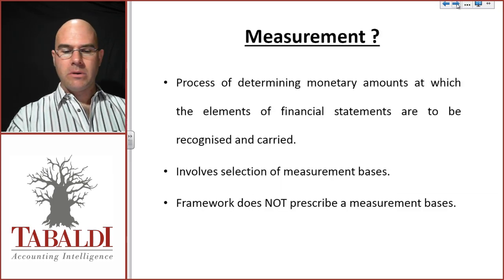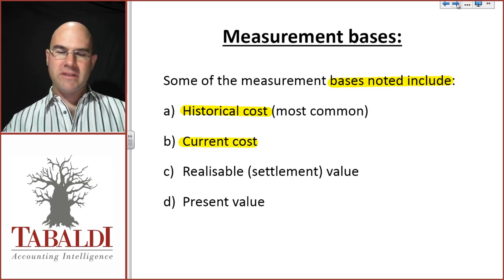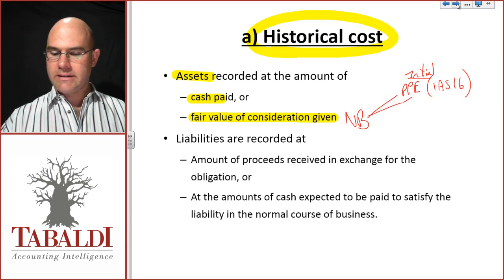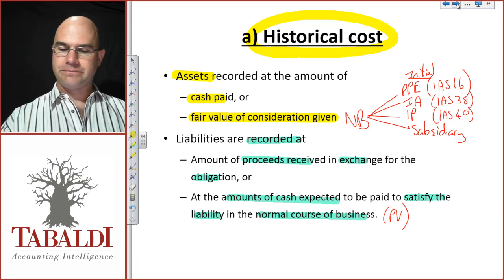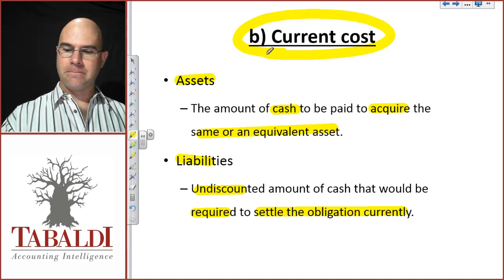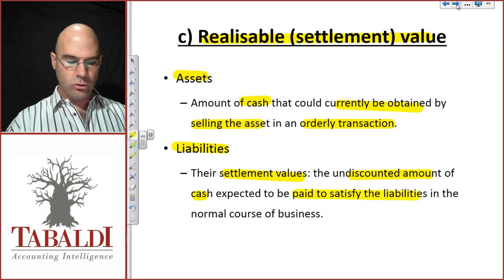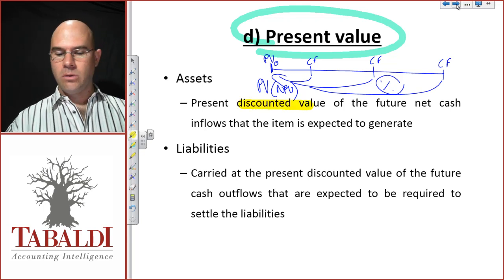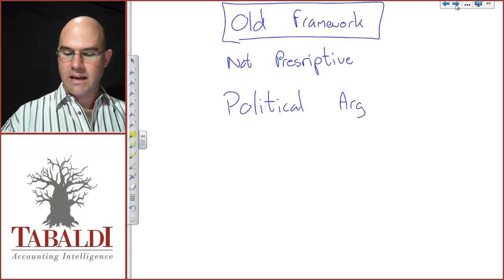Measurement of the Elements of Financial Statements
This playlist contains sample videos of the Tabaldi Conceptual Framework video series.